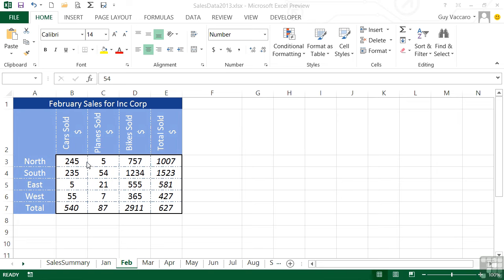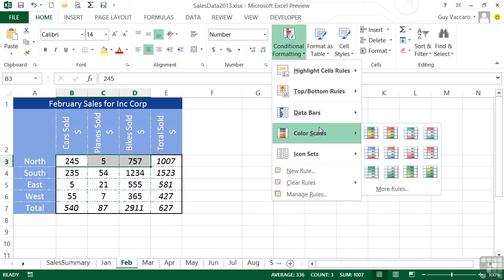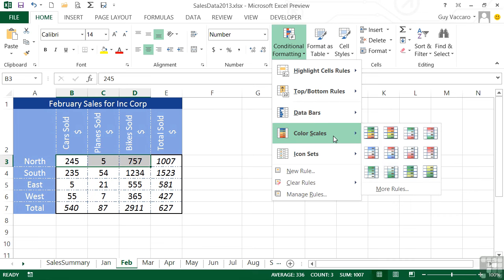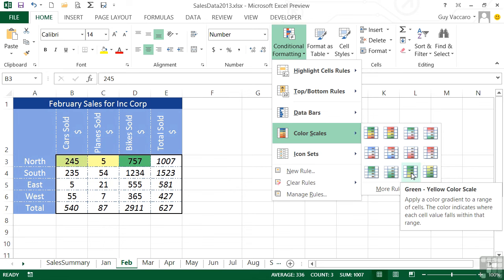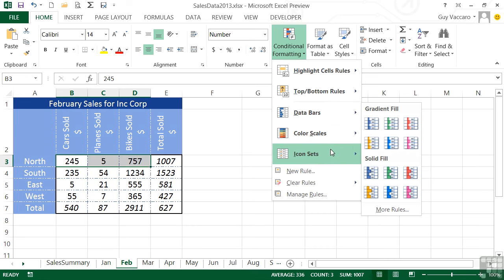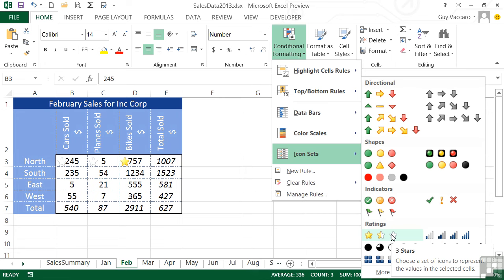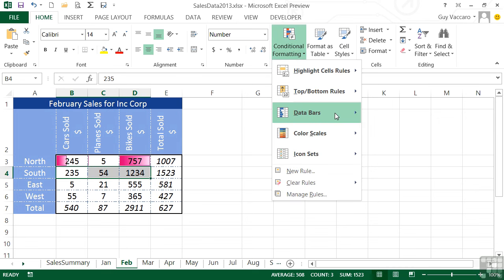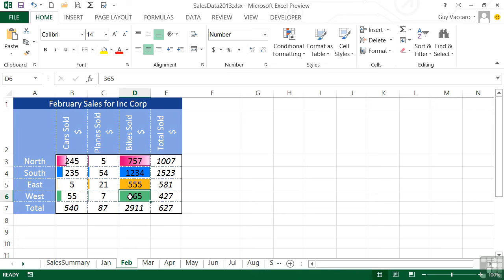1602 Displaying Data Bars, Color Scales, Or Icon Sets